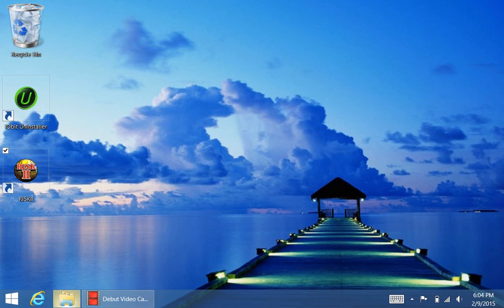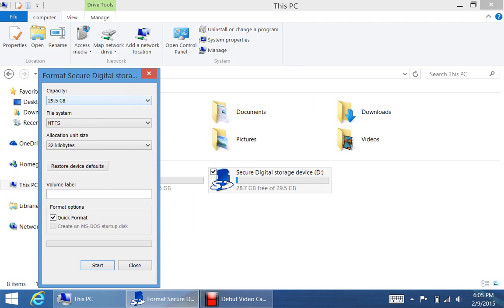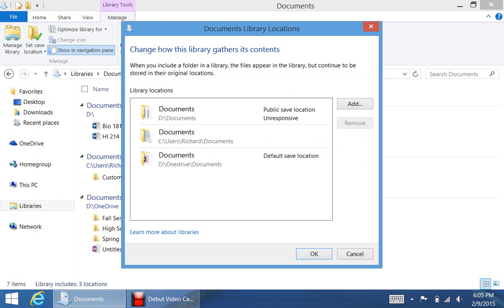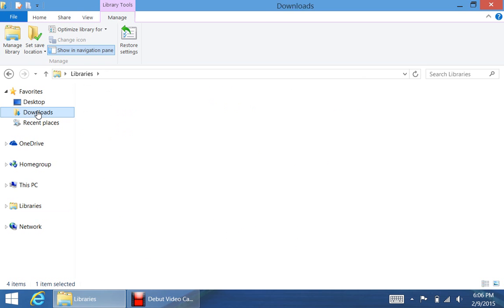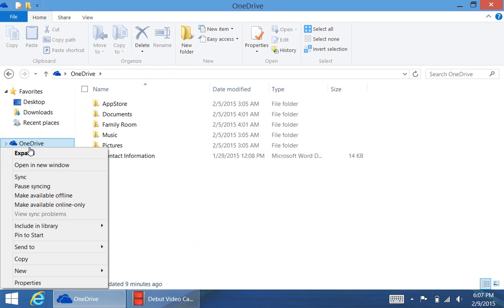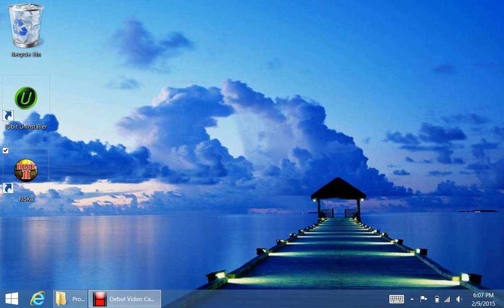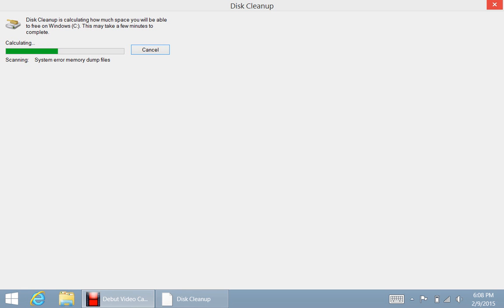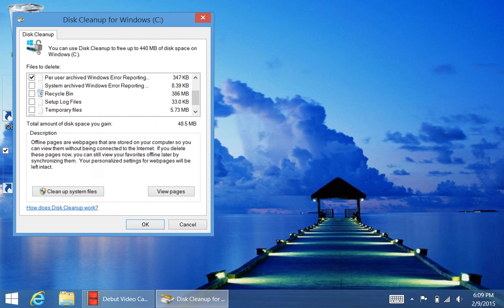How to make the most of a Low Storage Tablet (16GB, 32GB, 64GB)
Hate low storage? Find out how to make the most of it in this video.